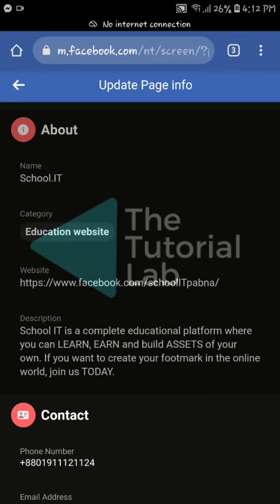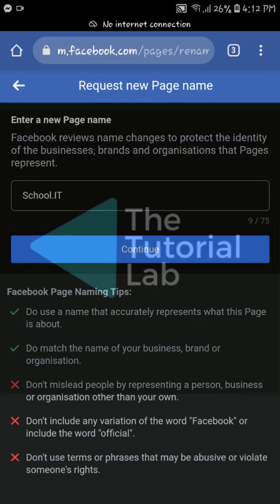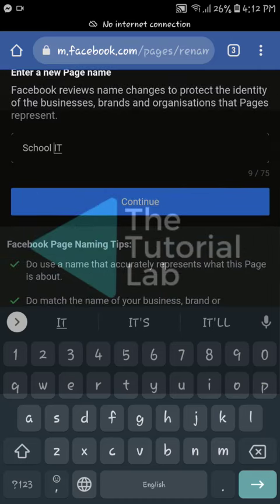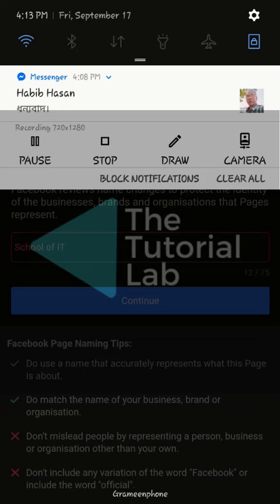How to Change Your Facebook Page Name (NEW 2024 UPDATE!)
Today I'll show you How to Change Facebook Page Name on Phone.